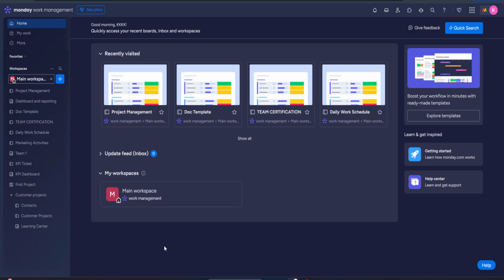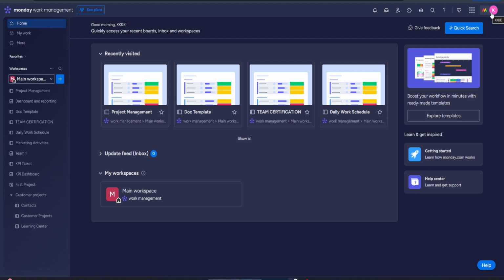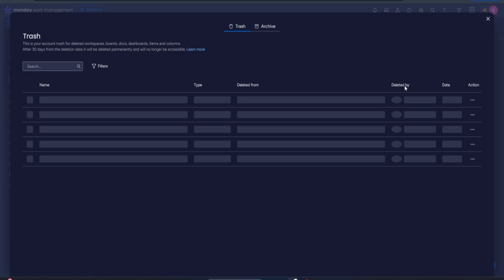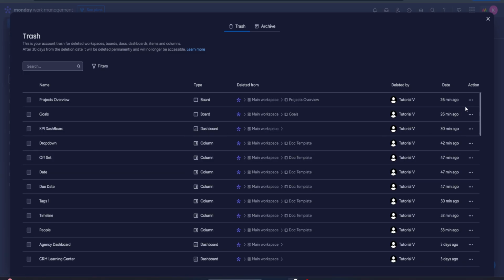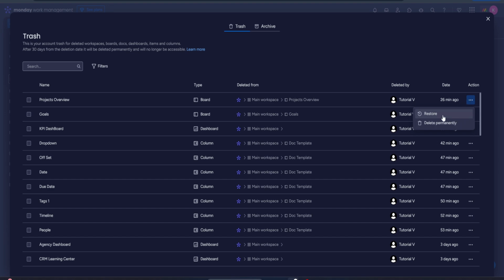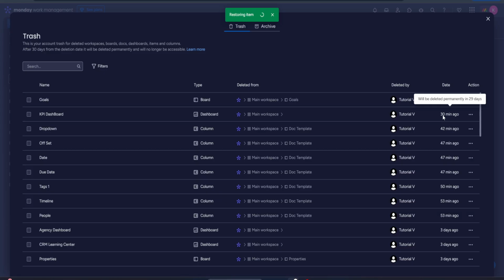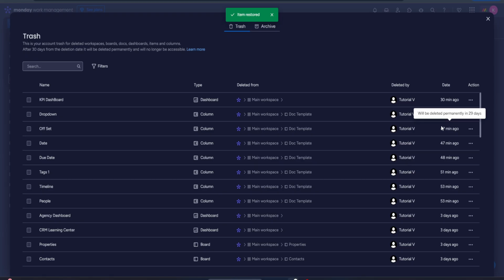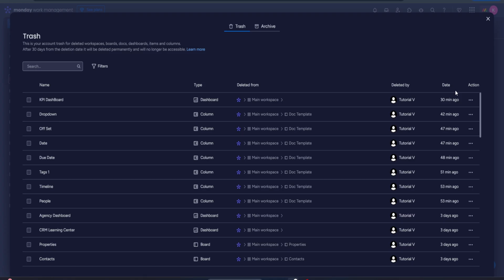How to Restore Deleted Boards in Monday.com | Quick Guide